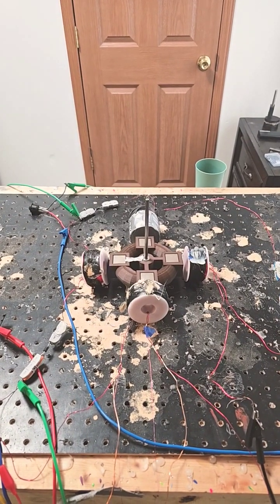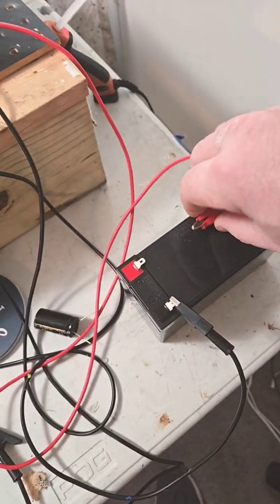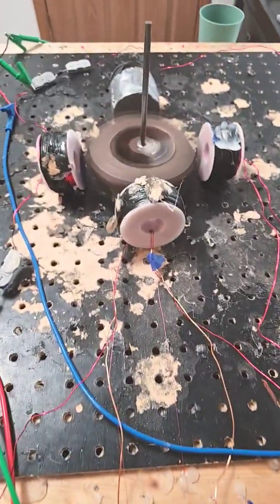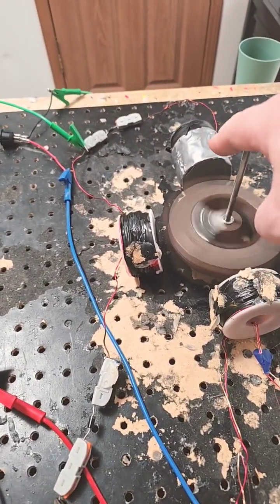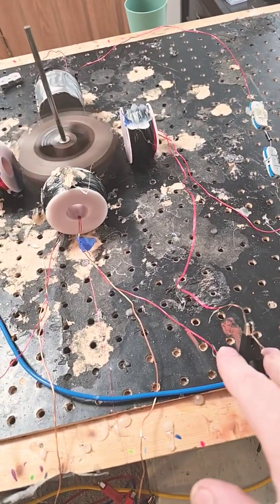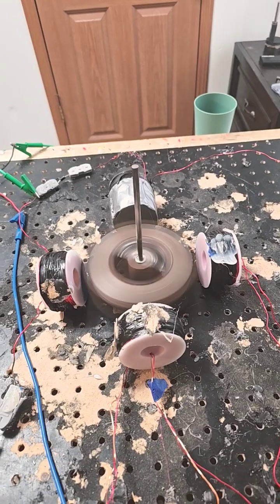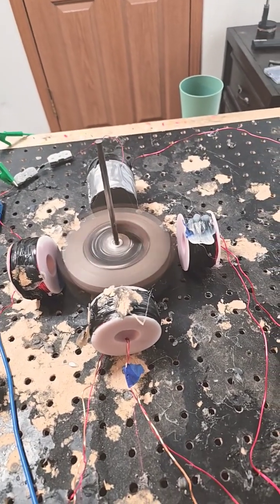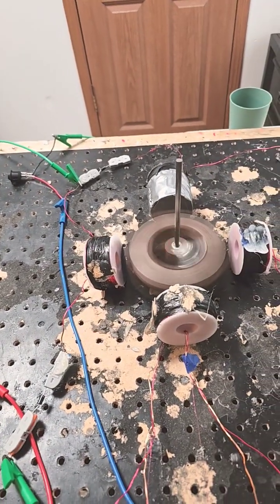Pulse motor 3 connections to ground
With the three different paths to common ground there is a distinct difference between the flipping on of each ground each switch is an increase in performance and speed, in the same breath there is a decrease in efficiency due to increased power cost with a max of 12 volts 900 milliamps and a low cost of 12 volts 12-100 milliamps.

The middle switch is the best with good performance and modest cost efficiency with 12v 500-650 milliamps